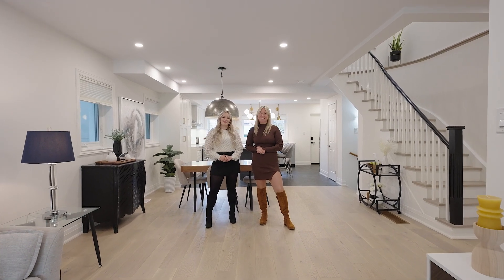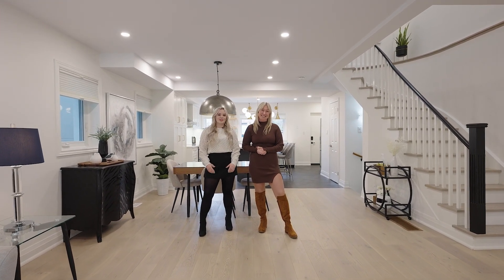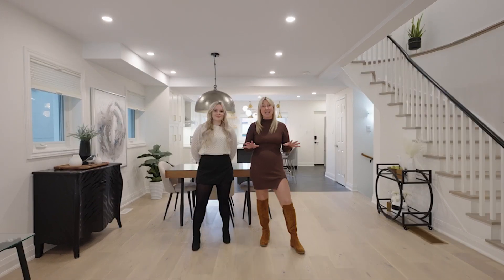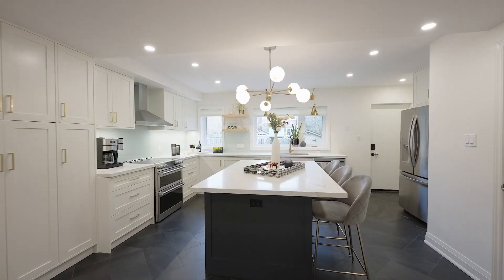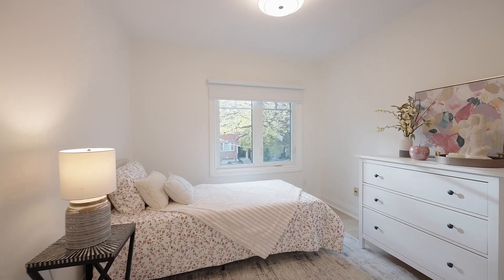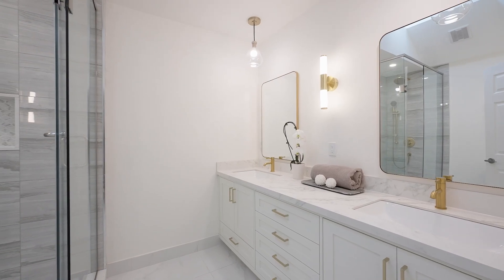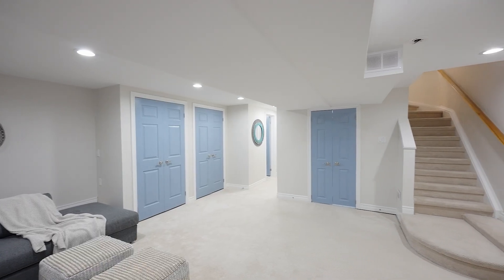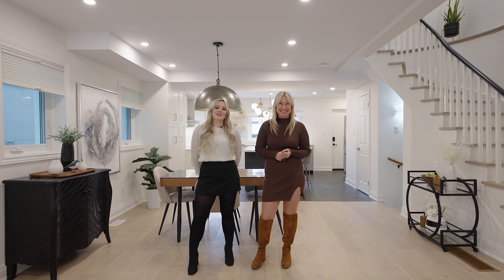SOLD - 65 Latimer Ave, Toronto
📍65 Latimer Ave, Toronto

🏡Open House Thursday Nov. 9 from 5:00-7:00pm & Saturday and Sunday 2:00-4:00pm

Welcome to 65 Latimer in the highly sought-after Allenby School District! Immaculately renovated & professionally designed home. Stunning front foyer with spacious triple closet & seating. Open-concept floor plan seamlessly connects bright living & dining room to the spectacular gourmet kitchen, boasting sintered stone countertops, custom cabinetry, & a separate broom closet with electrical. The kitchen is a chef's paradise, equipped with a dual oven induction stove, floating shelves, & oversized center island with seating for 5. Kitchen has walkout to backyard that boasts deck, shed, playset, & grass for the kids to enjoy. As you ascend the curved staircase to the 2nd floor, you'll find a generous landing with skylight that opens via remote. The secondary bedrooms are spacious, each with double closets & built-in organizers. The primary bedroom overlooks the backyard & easily accommodates a king-size suite, featuring a w/I closet with built-in cabinets & renovated 5pc ensuite with skylight. An additional renovated 4pc bath & linen closet complete this floor. Finished basement offers full-height, ample storage, closets, 4th bedroom, & 3pc bathroom. The single car parking pad easily accommodates 2 vehicles comfortably. Short 4 minute walk from new TTC station Chaplin & Eglinton. Close to all amenities. Located in the coveted Allenby & North Toronto CI school districts & just minutes away from top private schools like Havergal, UCC, BSS, and St. Clement's.